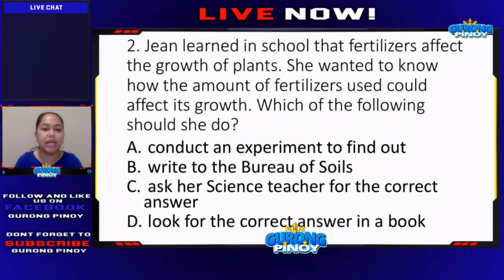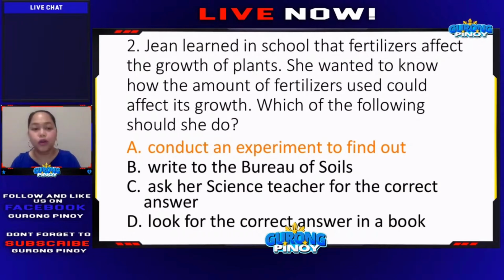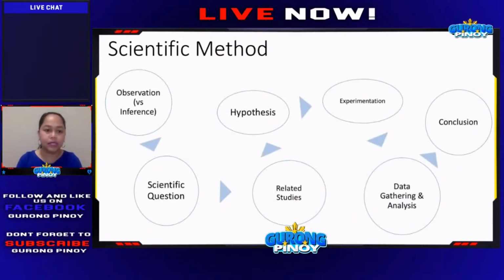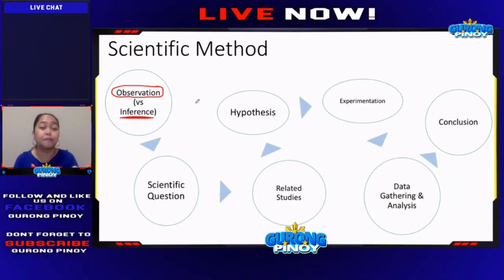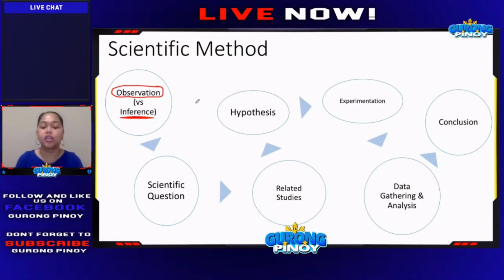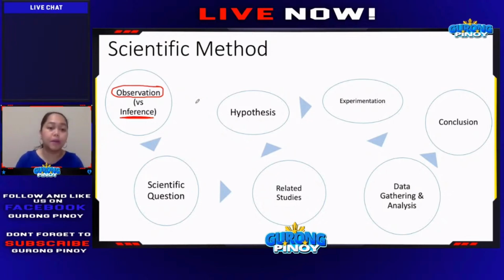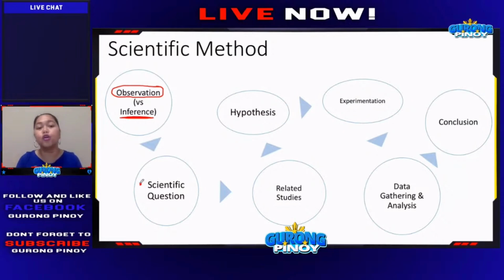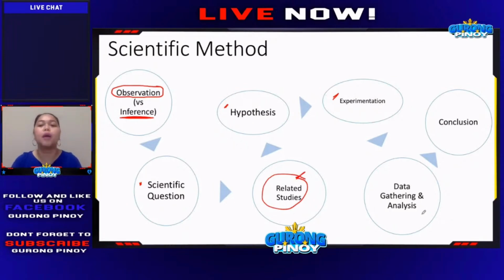LET Reviewer 2022: Steps of Scientific Method